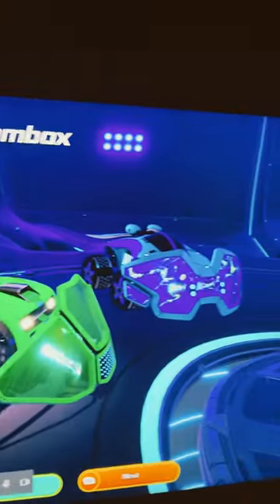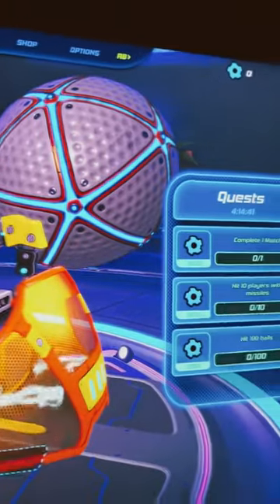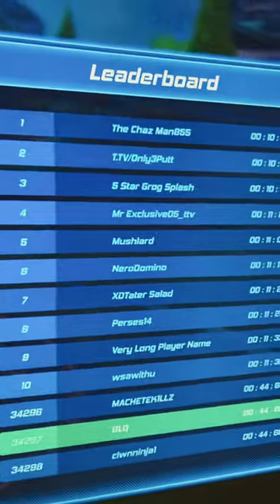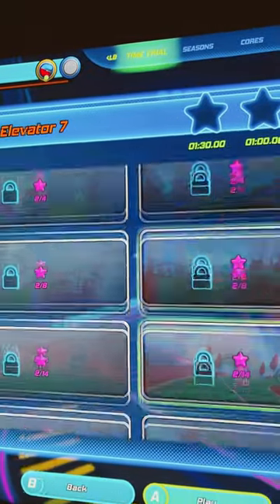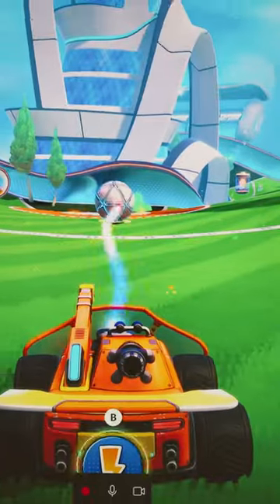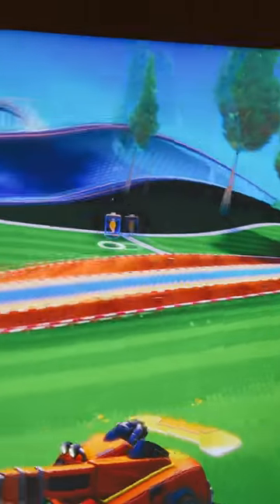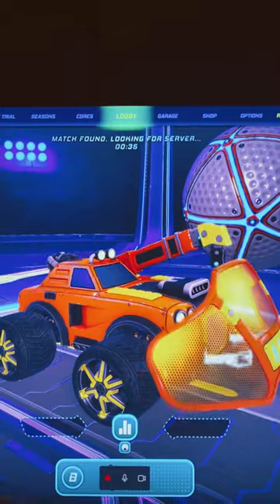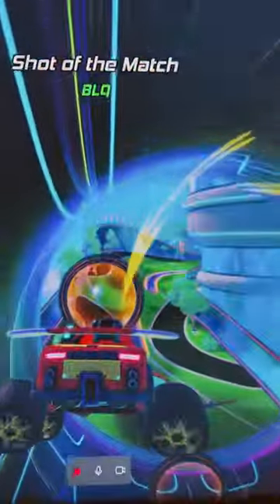Turbo Golf Racing 1 Hour Review. Rocket League and Lucio Ball Lovers Rejoice!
I tried out turbogolfracing on xboxgamepass and while it's not my cup of tea, I still had a fun time !